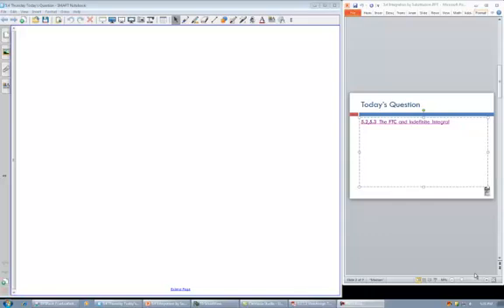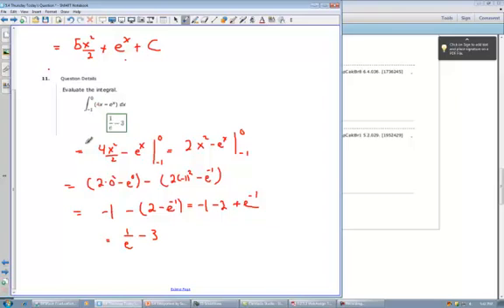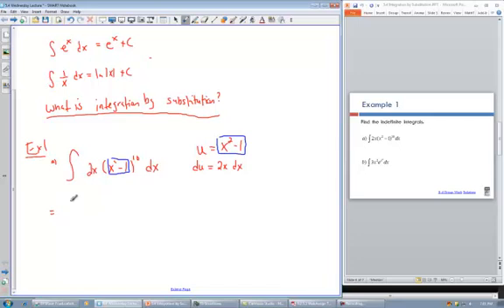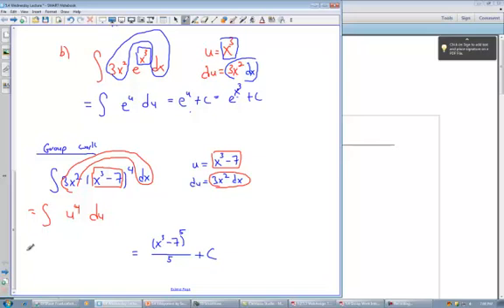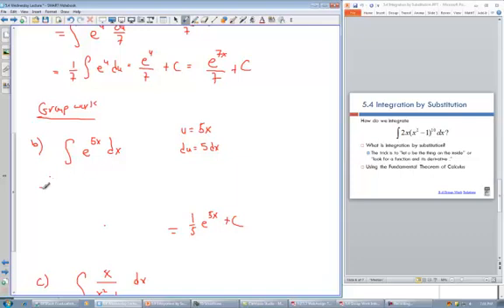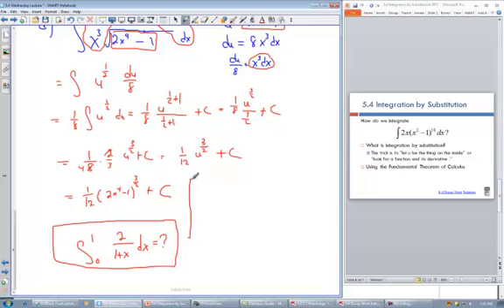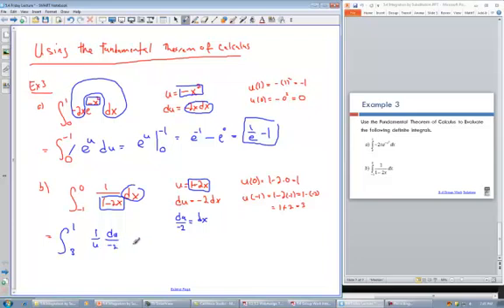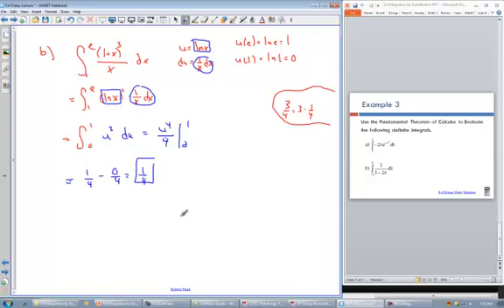Thursday Lecture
Thursday Lecture for Survey of Calculus